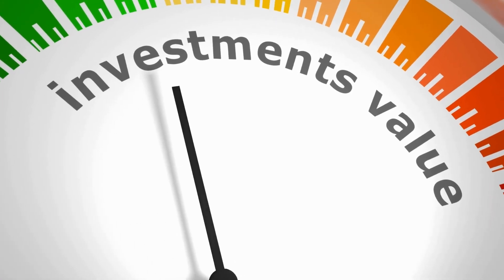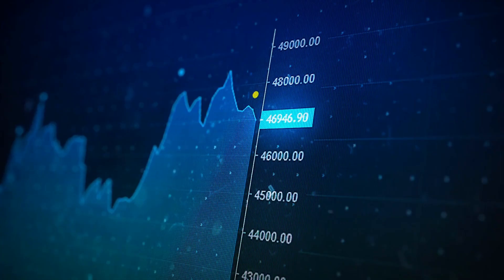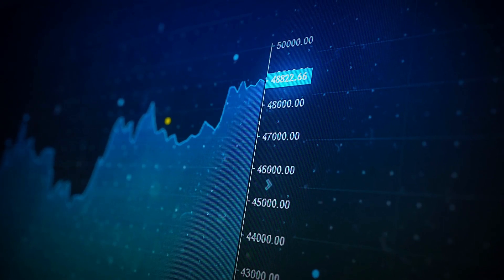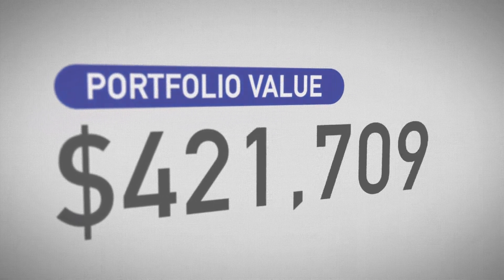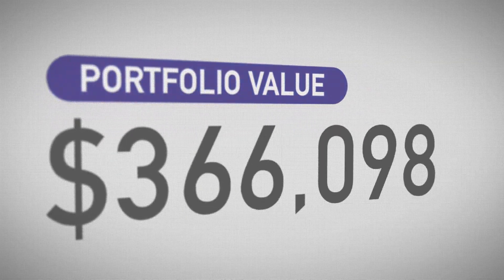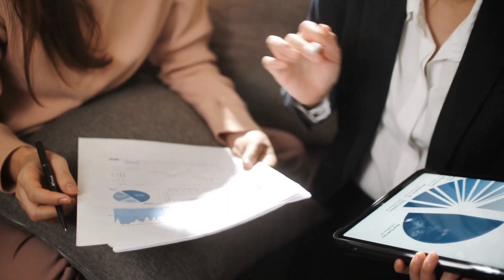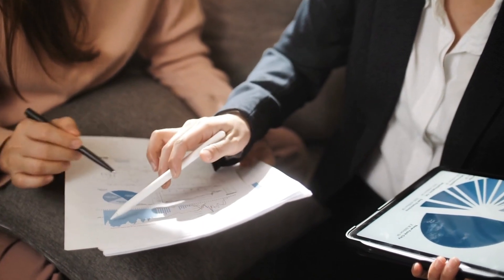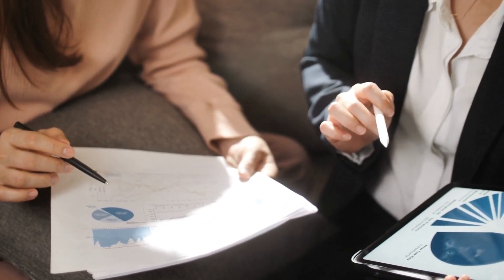Investment Secrets Unveiled: Top 5 Strategies You Need!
Take a deep dive into the world of investing with our comprehensive video on the top five investment strategies that will empower you to make informed decisions and grow your wealth. Join us as we demystify the complexities of investing and provide expert insights into these strategies. Whether you're a seasoned investor looking to refine your approach or a beginner seeking guidance, this video is your ultimate resource. Discover the power of value investing, growth investing, index fund investing, dividend investing, and momentum investing. Learn how to identify undervalued stocks, spot high-growth companies, build a diversified portfolio, generate passive income through dividends, and capitalize on market trends. With our in-depth analysis, real-world examples, and practical tips, you'll gain the knowledge and confidence to navigate the investment landscape and achieve your financial goals. Don't miss out on this valuable opportunity to enhance your investment journey. Watch now and unlock the potential for financial success!